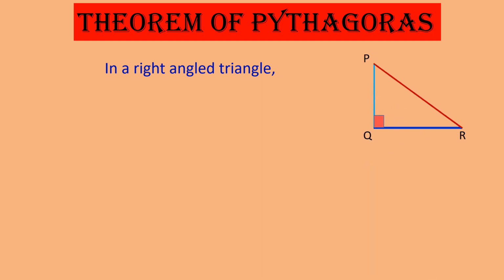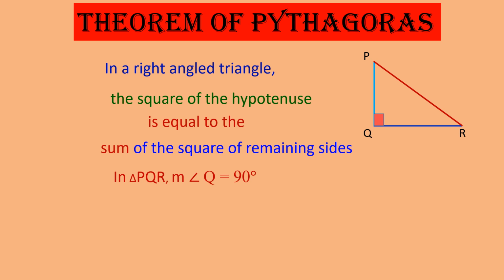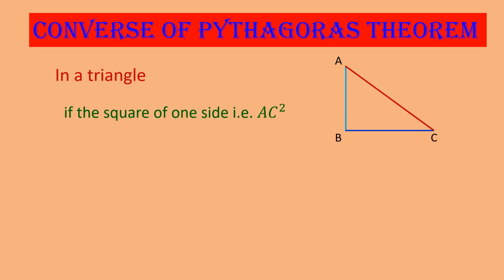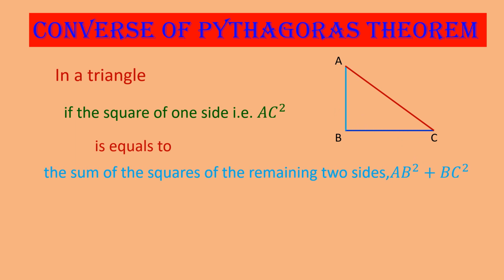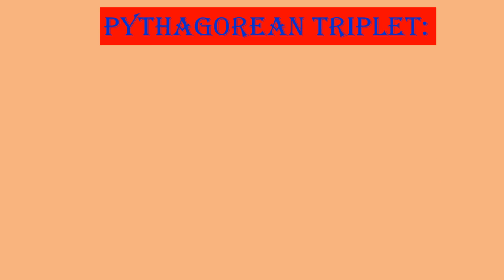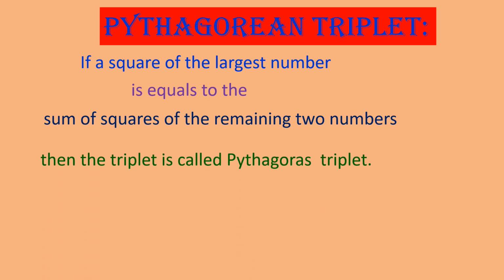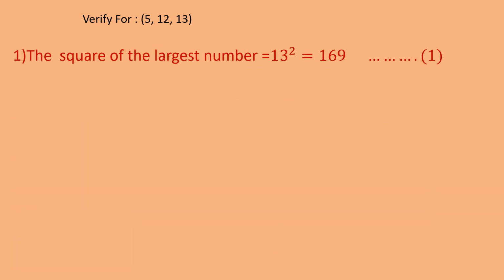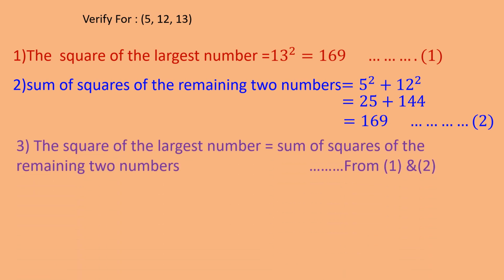Pythagoras theorem, its converse and Pythagorean triplet Concepts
This video is created by Yogesh Sharma Sir which will help u learn  Pythagoras theorem, its converse and Pythagorean triplet Concepts in an easy way.